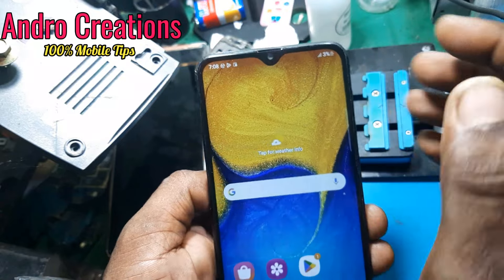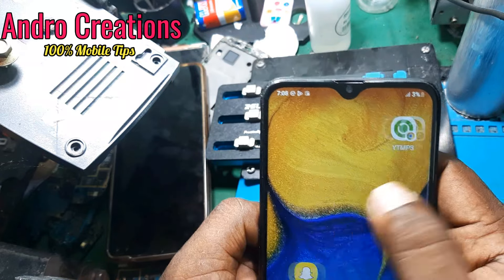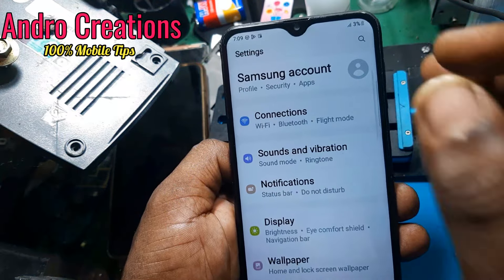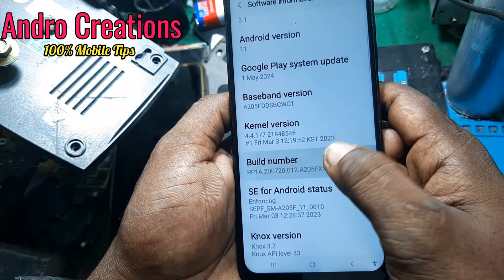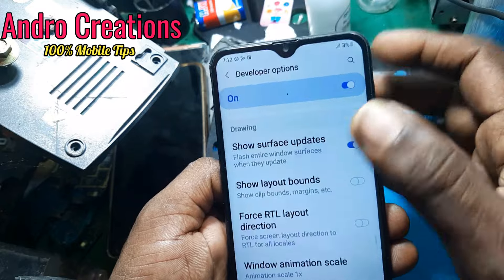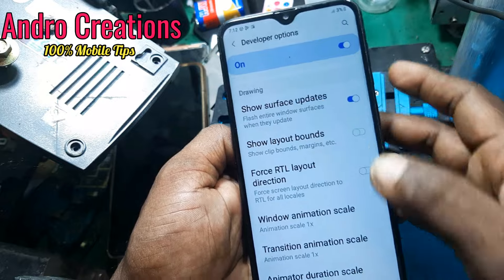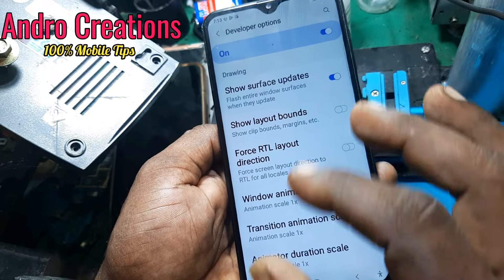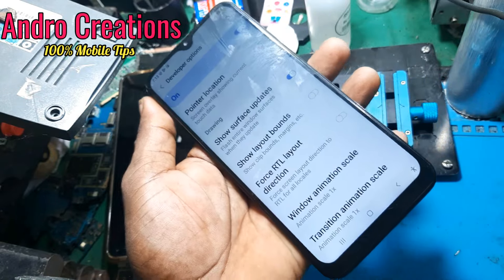Phone ൽ പുതിയ Display മാറാൻ പോകുന്നവർ അറിയുക നിങ്ങൾ പറ്റിക്കപെടും Display or Glass changing Mobile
Phone ൽ പുതിയ Display മാറാൻ പോകുന്നവർ അറിയുക നിങ്ങൾ പറ്റിക്കപെടും Display or Glass changing
Display mobile
Mobile glass
Mobile touch